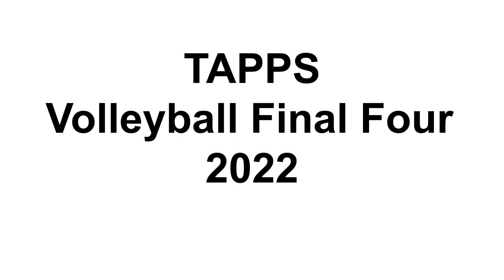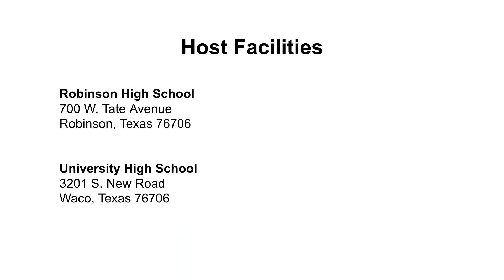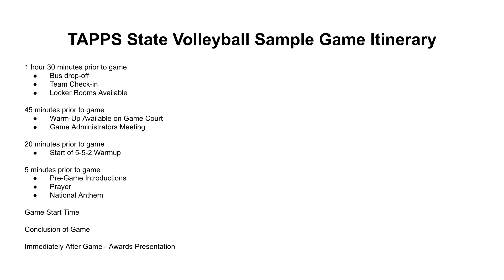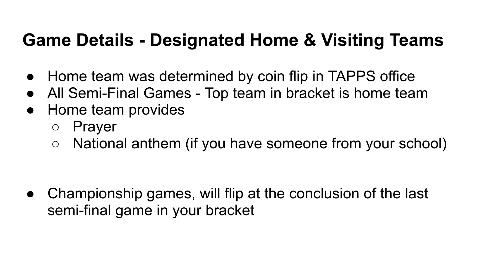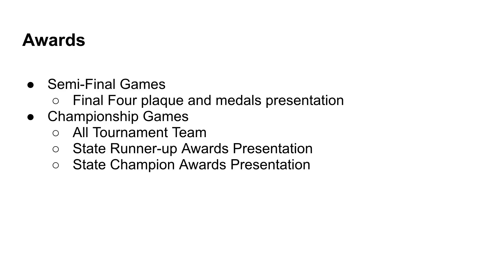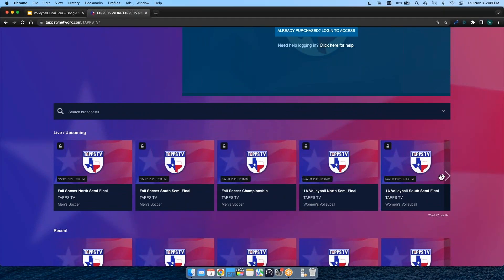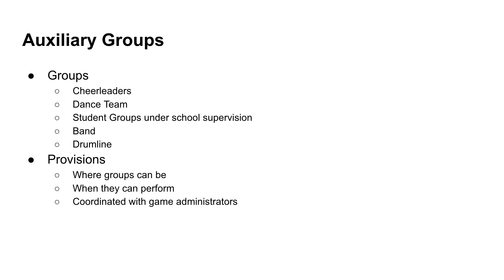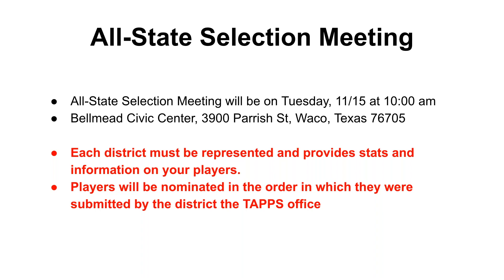Volleyball Final Four Information Session 2022